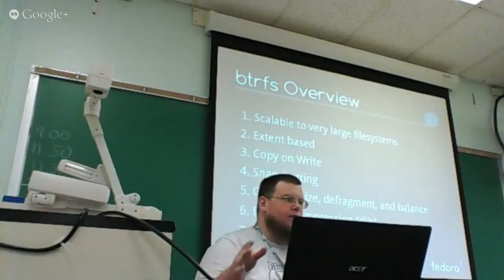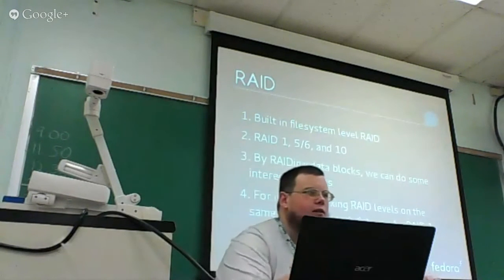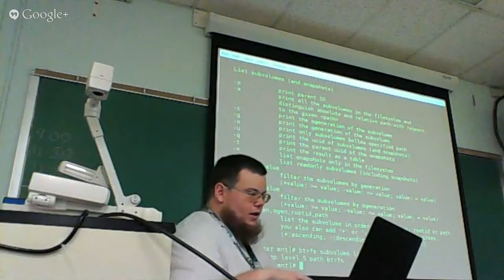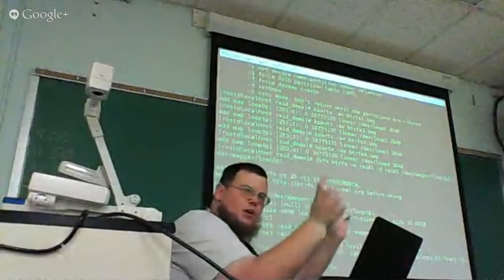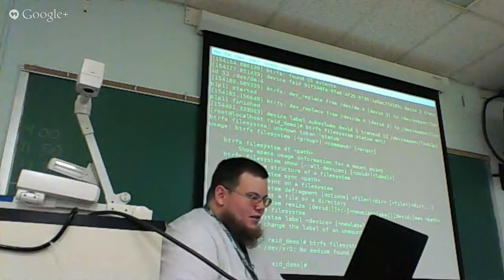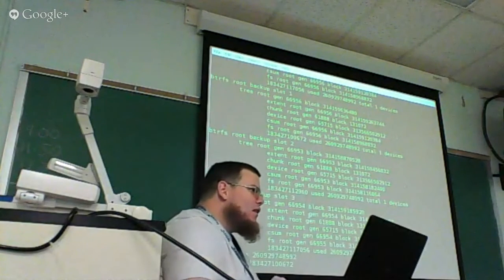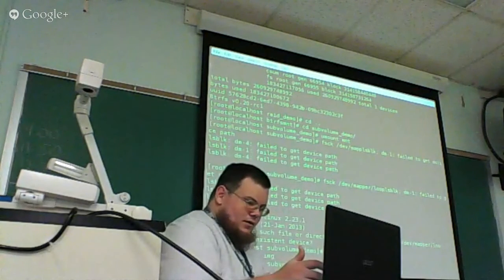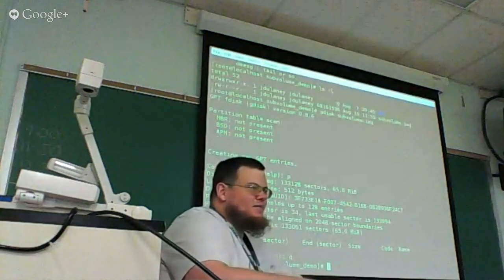"Btrfs - Cool Butter" by John Dulaney - Flock 2013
Interested in btrfs? This talk will cover how to slather yourself in this way-cool filesystem, different features that are available, and maybe the buttery future.